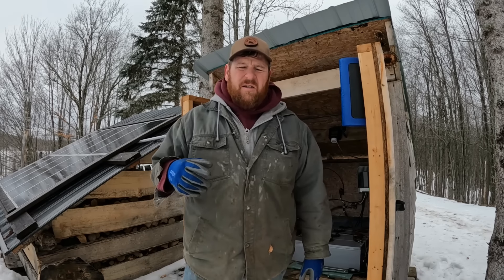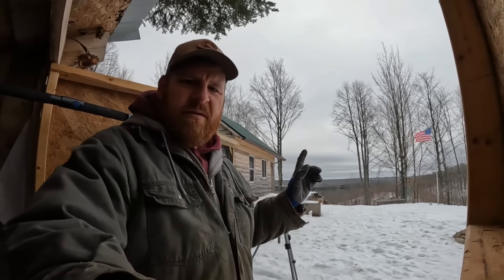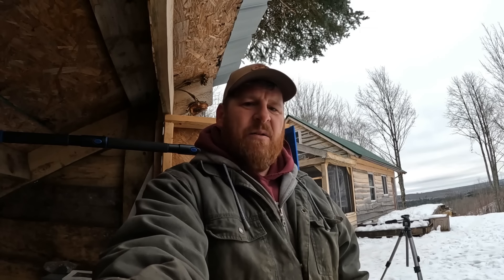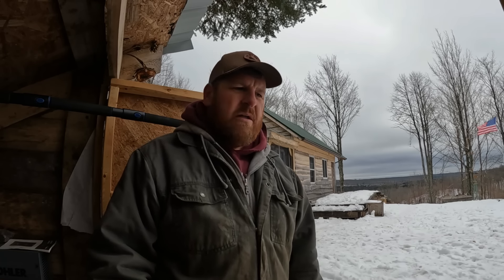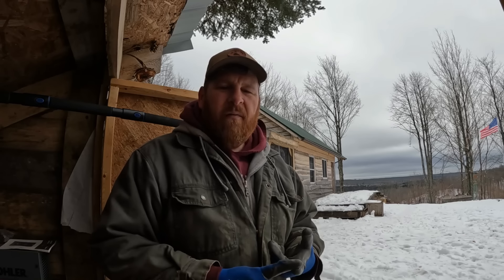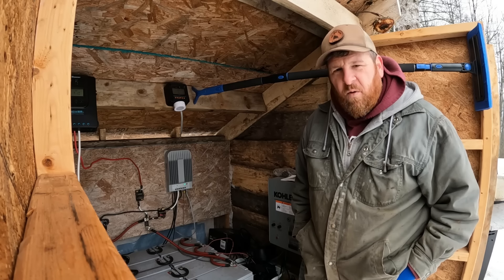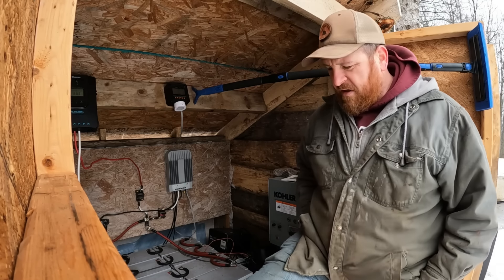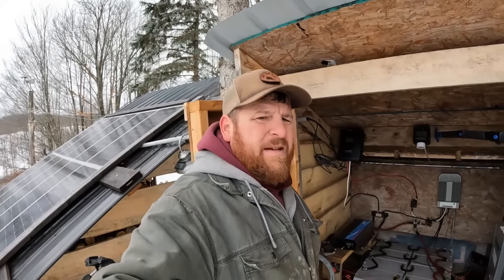3 Years Living Off Grid: Winter Solar Power Update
Three Years at the Off Grid Cabin how is our Solar Power System working out?

Use Code
OffGridWithJayandJen to save!

IBC tote adaptors
IBC tote/pool Filter socks